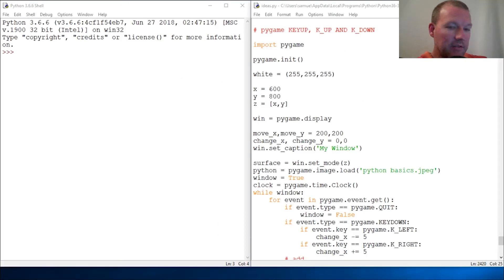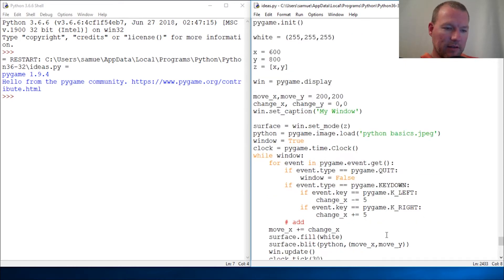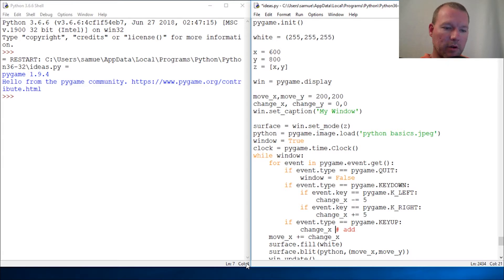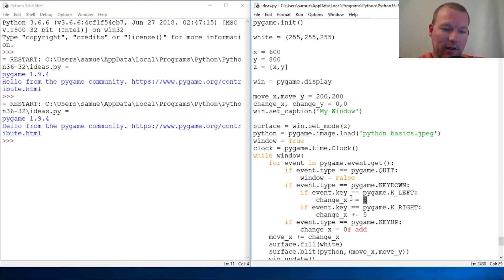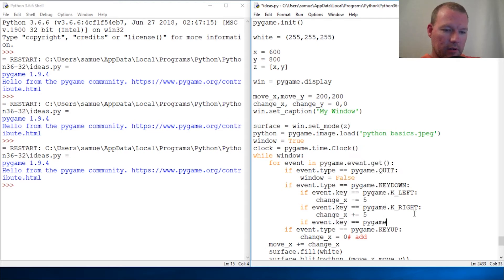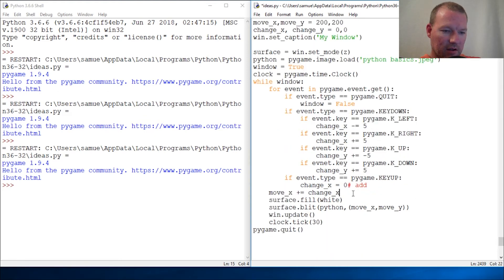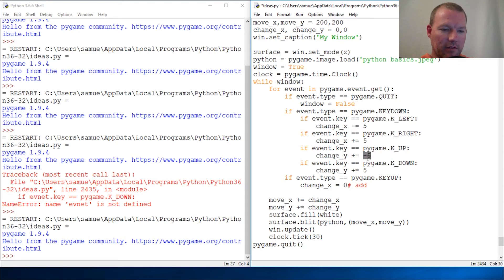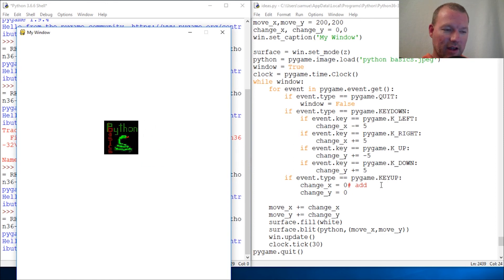Python Basics Pygame Keyboard Input Pt 2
Learn how to use keyword input with pygame for python programming.  Using pygame.KEYUP event to change location of an image in pygame